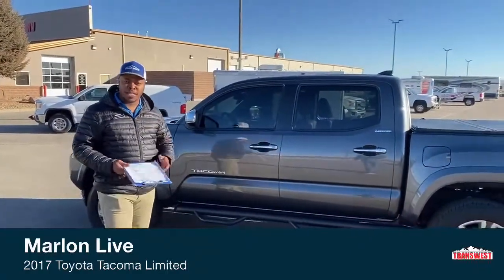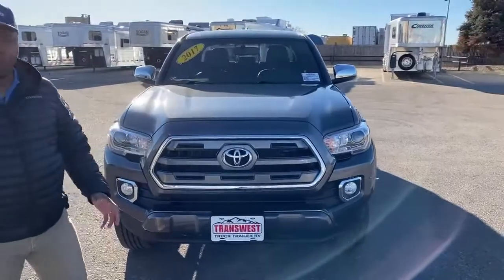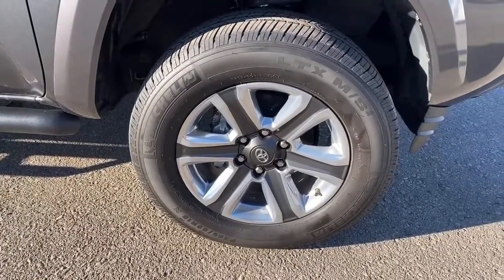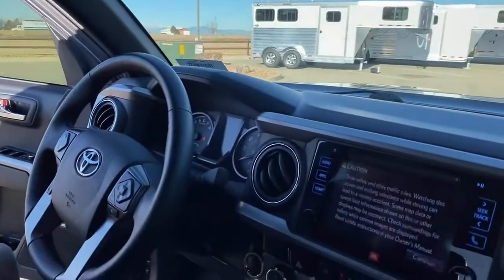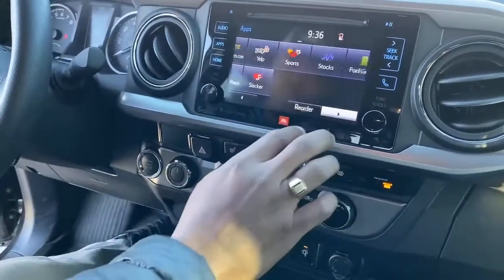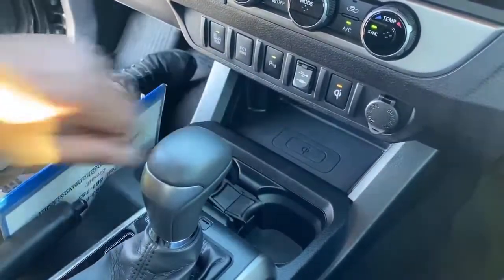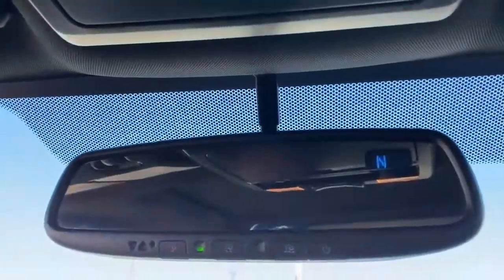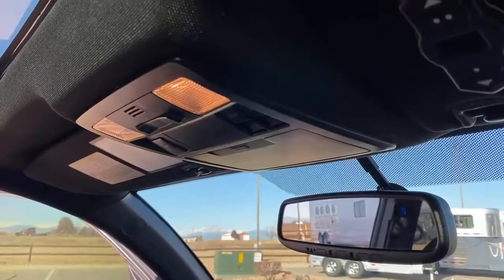2017 Toyota Tacoma Limited 4x4- 5U201138 Transwest Truck Trailer RV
Marlon Live with a 2017 Toyota Tacoma Limited 4X4 - 5U201138